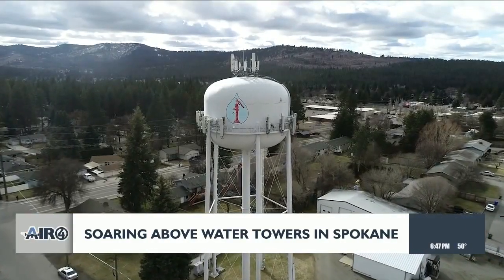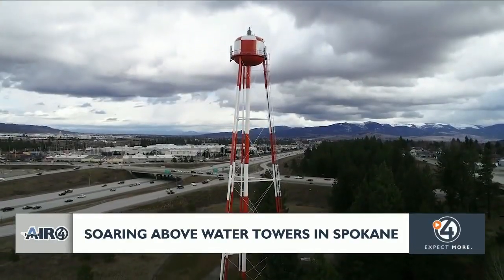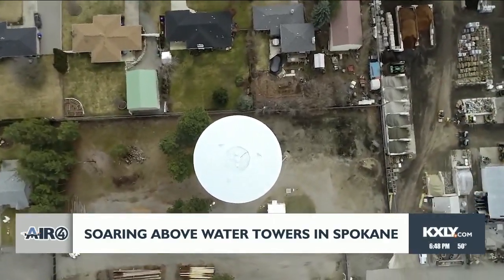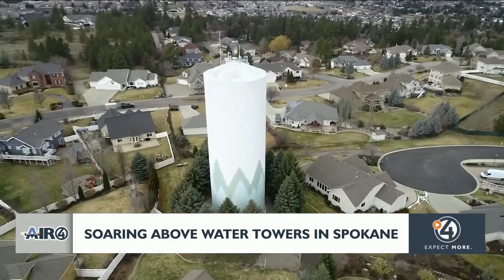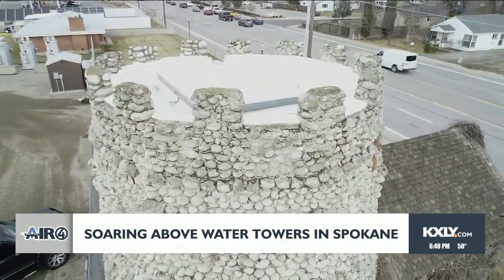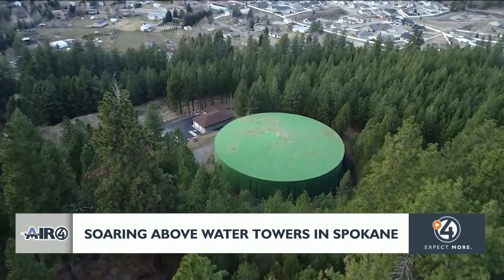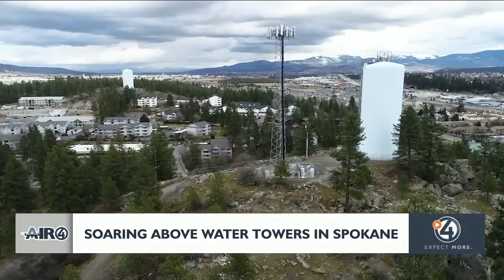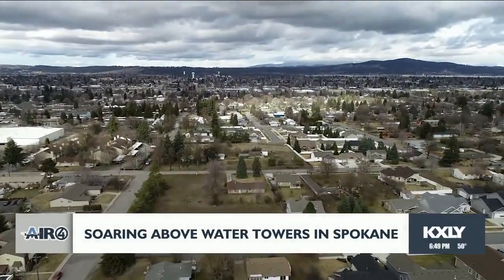Air 4 Adventure: Soaring above water towers in Spokane